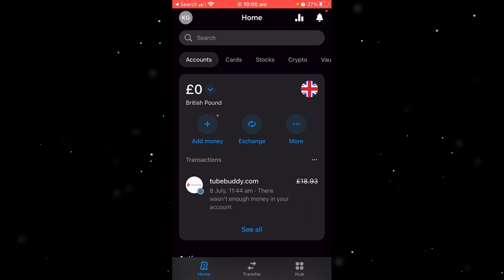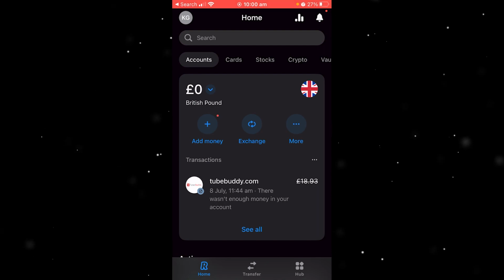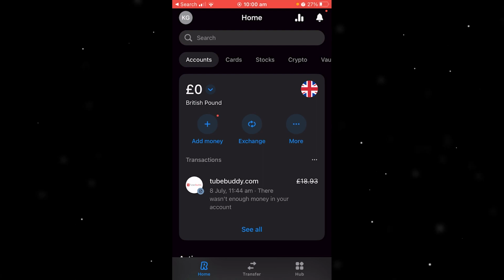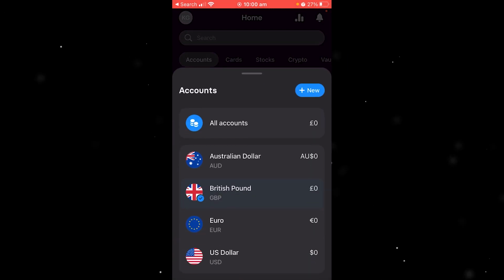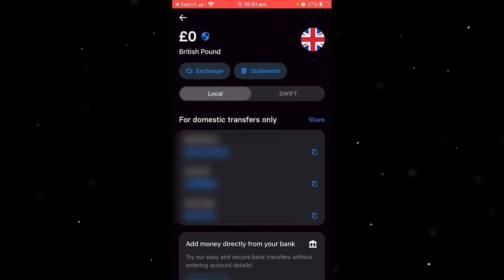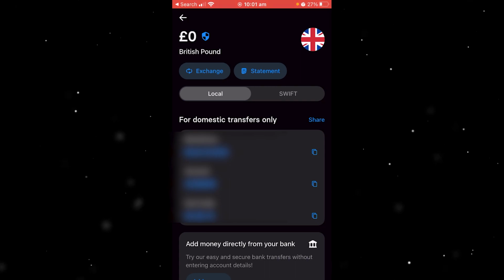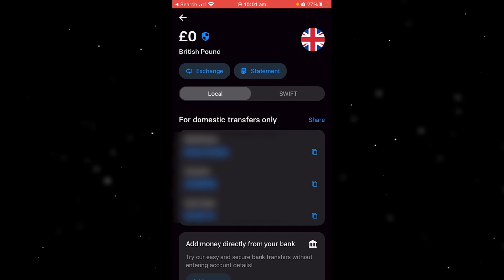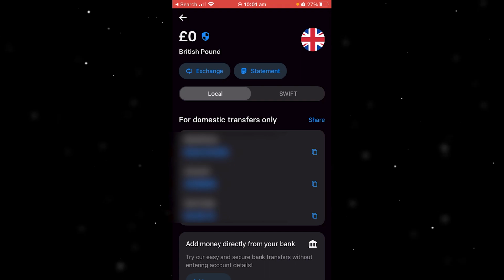How To Find Sort Code On Revolut (NEW UPDATE!)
In today's video i will show you how to find sort code on revolut.